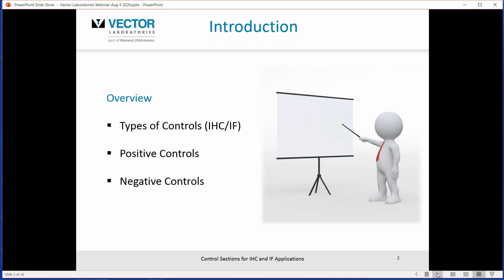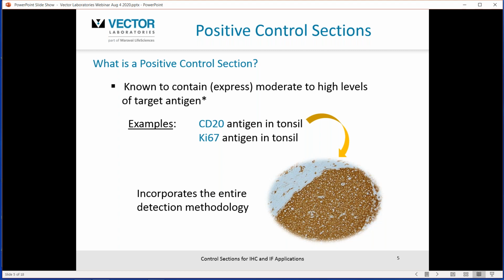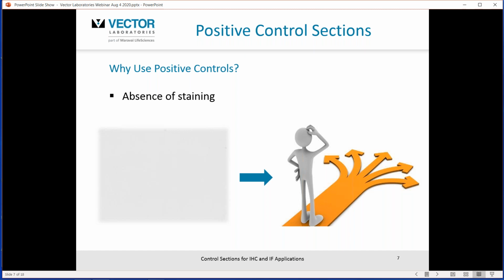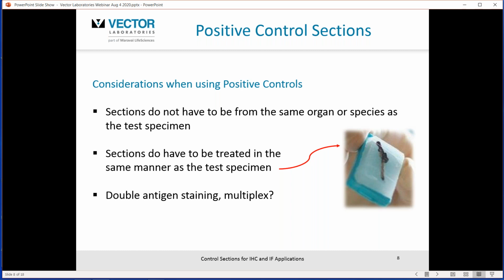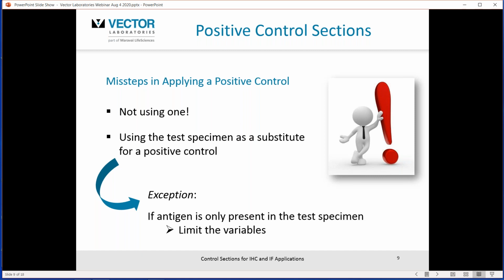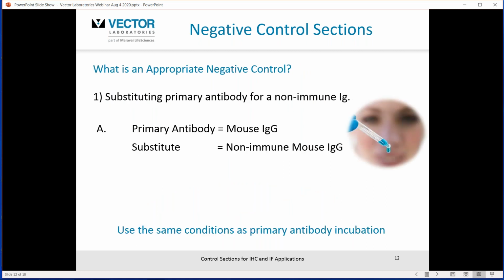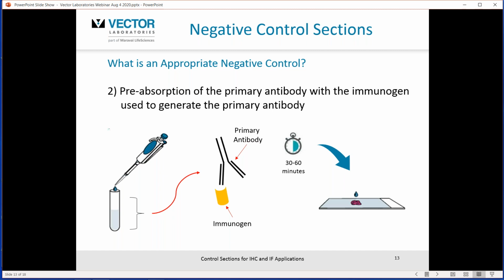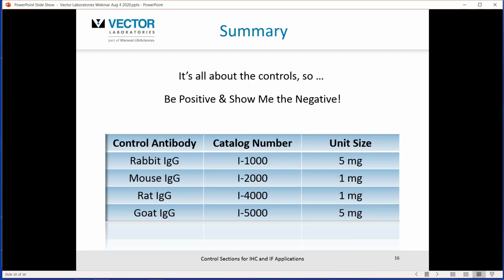Control sections for IHC and IF applications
How do you know the tissue staining you are reporting is accurate? Use of control sections in Immunohistochemistry (IHC) and Immunofluorescence (IF) applications are paramount for assay validation and reliable interpretation of target antigen expression. Join us to learn more about incorporating appropriate control sections in your tissue staining experiments.

Topics of discussion include:
     - What are positive and negative control sections?
     - Why control sections should be included in your assays.
     - Examples of appropriate controls for IHC and IF.